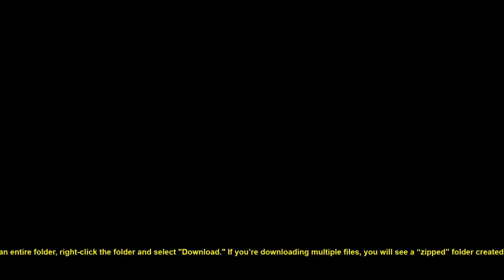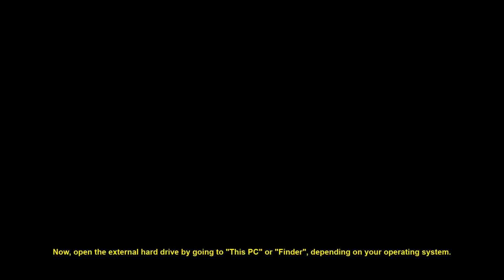How to transfer data from Google Drive to an external hard drive - Step By Step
In this step-by-step tutorial, learn how to efficiently transfer your data from Google Drive to an external hard drive. Whether you're looking to free up space or create a backup, this guide will walk you through the entire process, ensuring all your important files are safely stored offline. Follow along as we cover essential tips and tricks, making the transfer seamless and hassle-free.